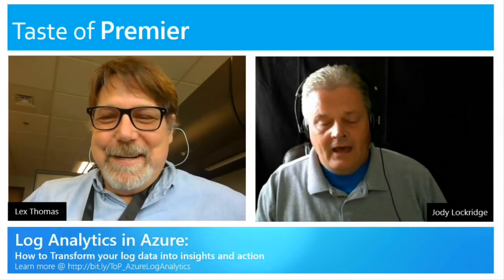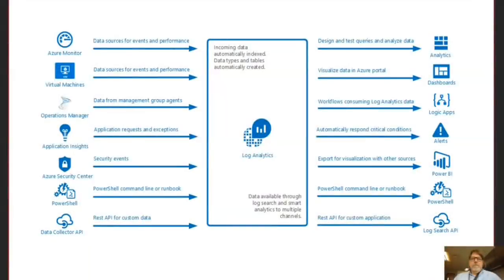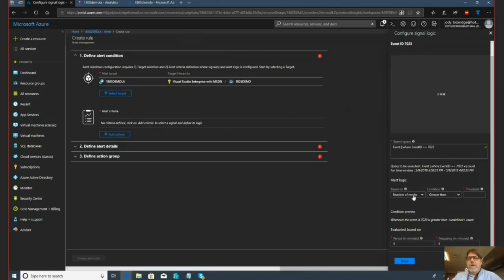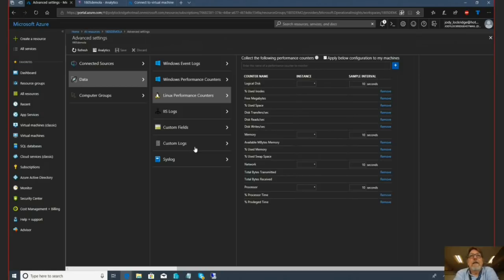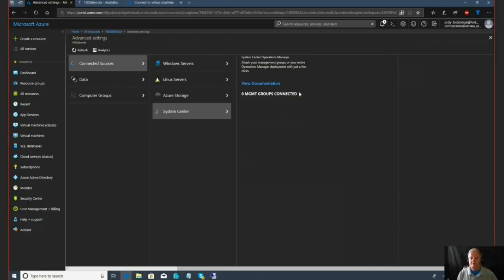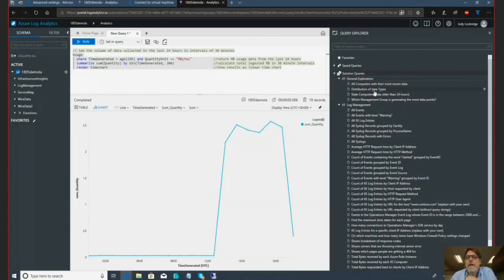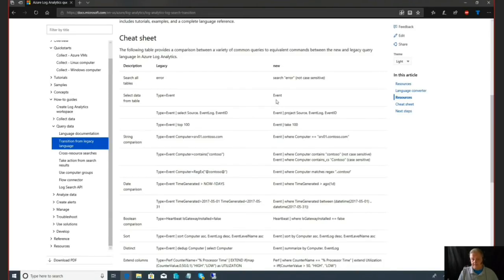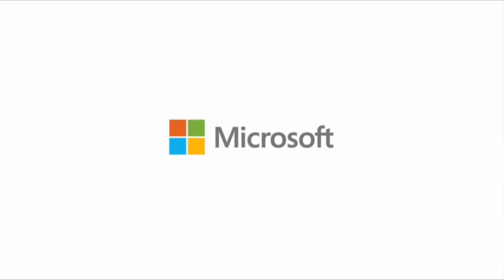Log Analytics in Azure: How to transform your log data into insights & action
Log Analytics is part of Microsoft Azure's overall monitoring solution. Log Analytics monitors cloud and on-premises environments to maintain availability and performance. With Azure Log Analytics you can get insights across workloads and systems to maintain availability and performance.

Join Lex Thomas as he welcomes back Jody Lockridge to the show as he shares with us a quick overview and demo on how to get started with Log Analytics.